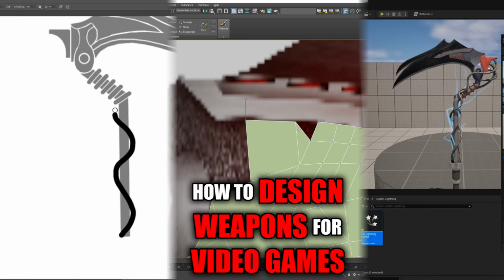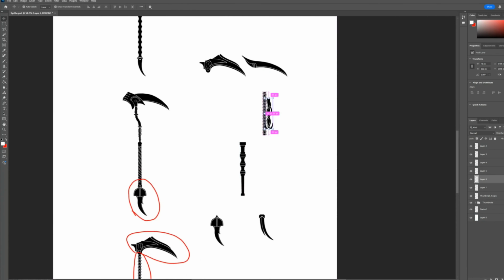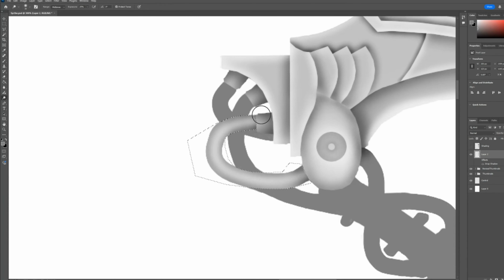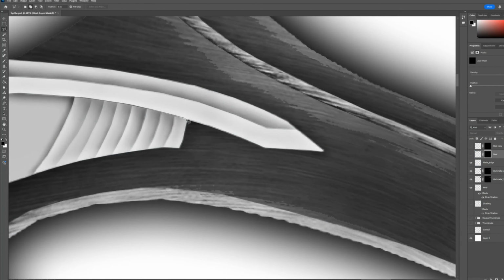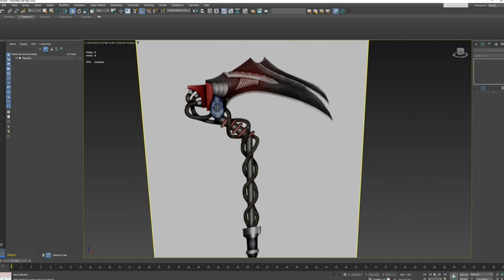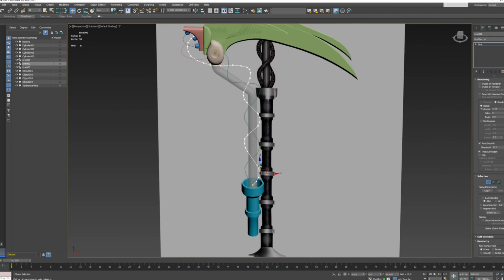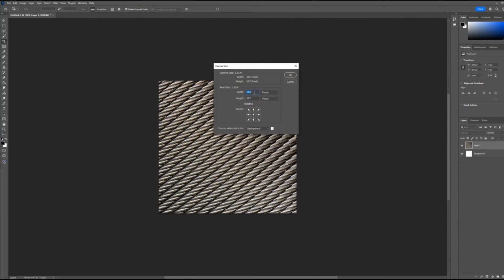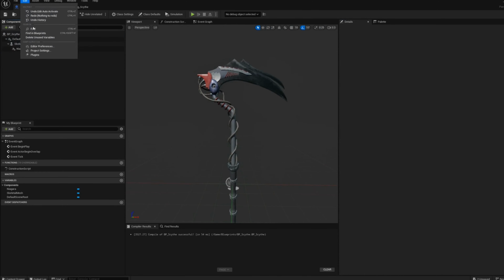How to Design Weapons for Video Games from Concept to 3D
A tutorial/timelapse showing how to design and model a weapon from start to finish; including concept art, modelling, texturing, rigging and setting up everything in Unreal Engine 5 for presentation.

0:00 Concept Art Silhouettes
2:38 Revised Silhouettes
5:02 Shading
7:51 Coloring
12:20 3D Modelling
16:21 UV Mapping
17:26 Rigging
17:51 Texturing
20:05 Unreal Engine Setup
20:38 Lightning VFX
21:50 Final Showcase